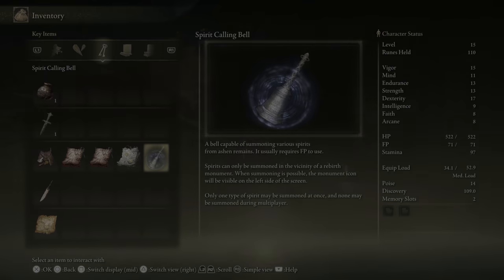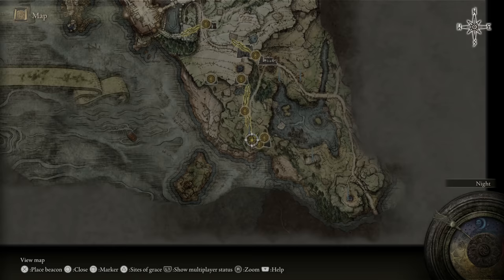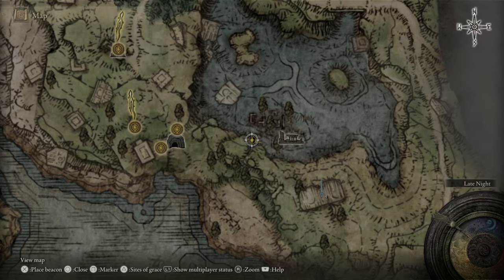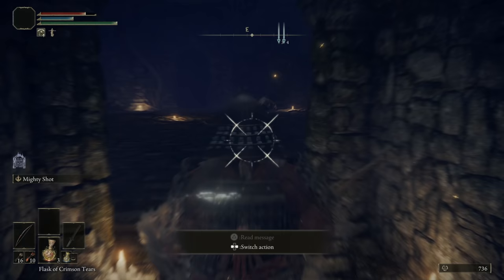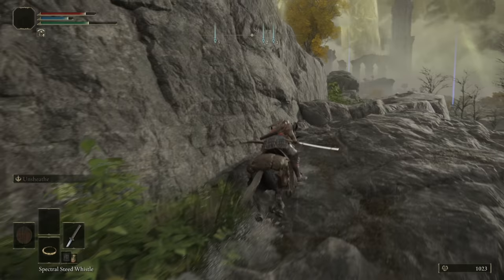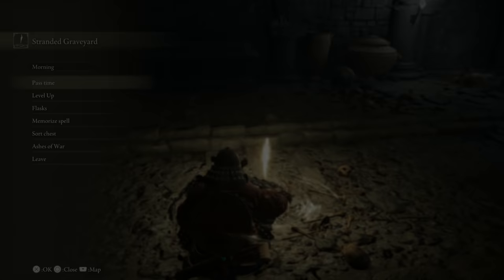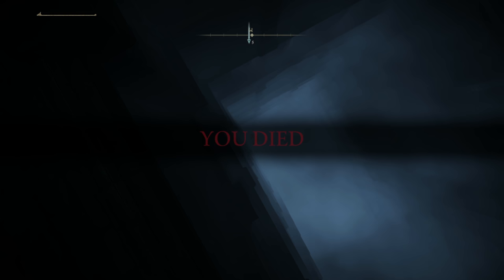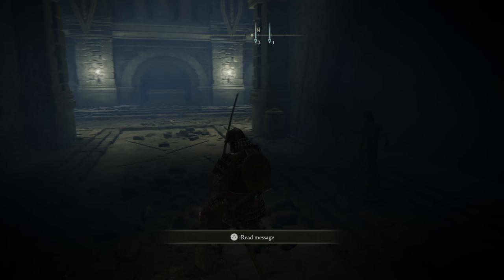Fringefolk Hero's Grave // Elden Ring // Part 5 // Blind Let's Play Playthrough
Elden Ring Let's Play is here! Thanks to BandaiNamcoUS for the key! Elden Ring Playlist Playlist 👇🏻 Previous Souls Type Playthroughs 👇🏻

🤔 NEW HERE? 🤔